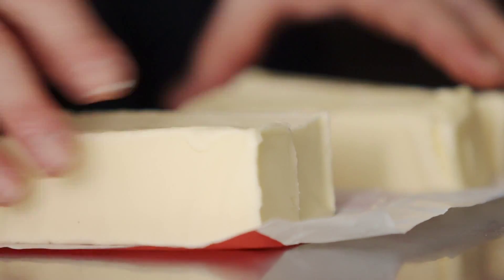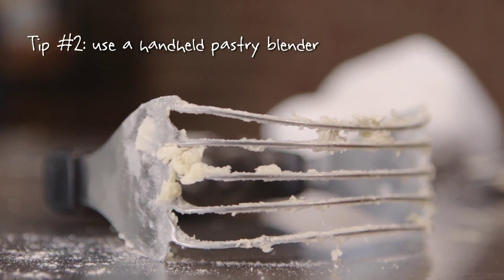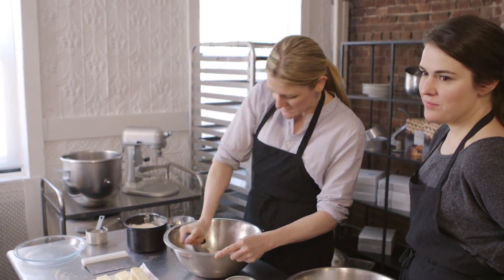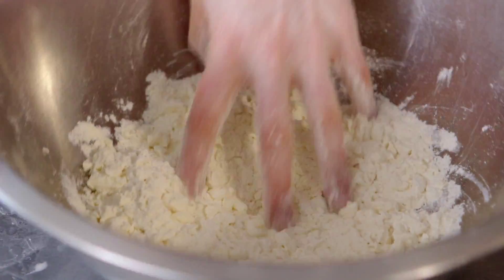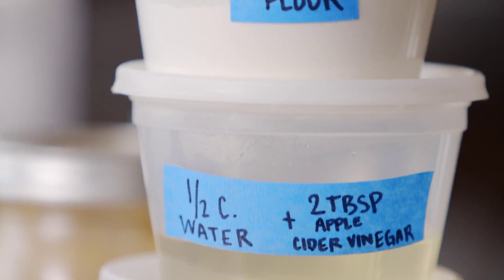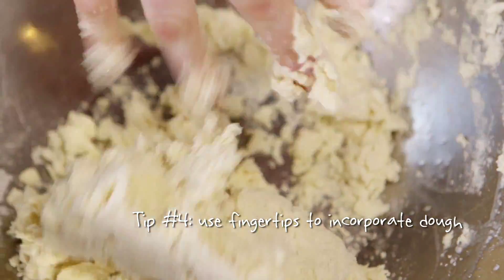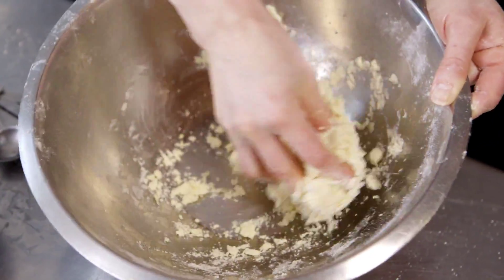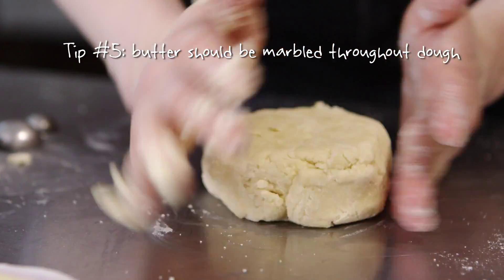Epicuriousity "Pie making"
directed by ricki + annie